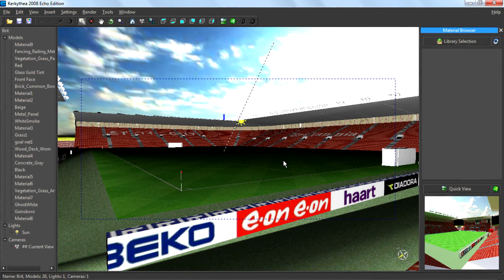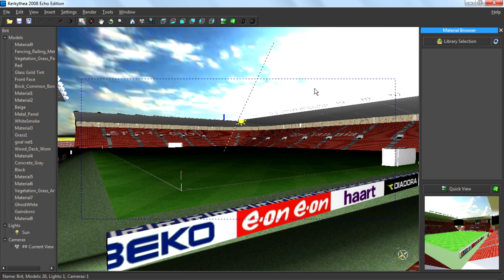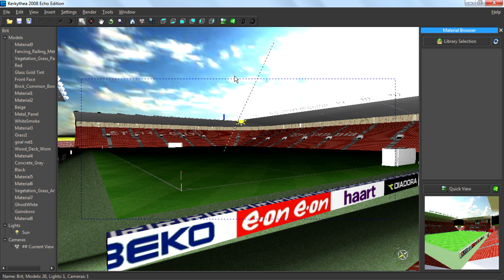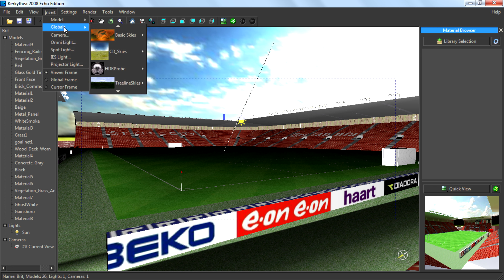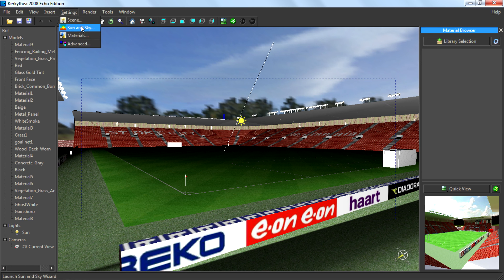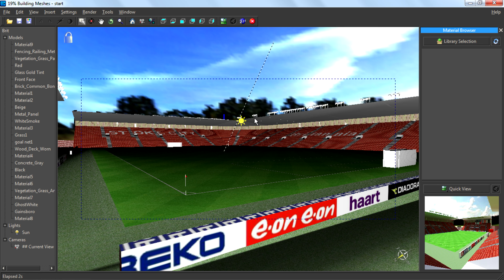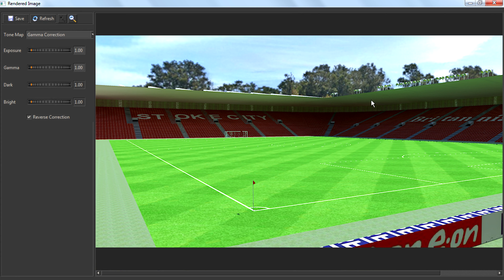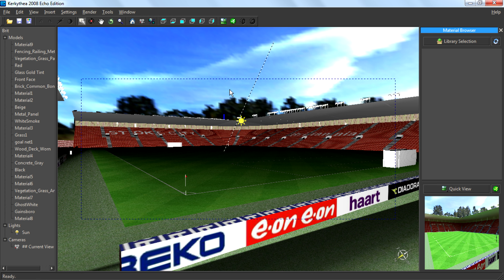How To insert Skies To a Scene In Kerkythea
hello guys in this video i will teach you how you can add/insert skies to your scene in kerkythea.Pretty simple! watch it and Learn it